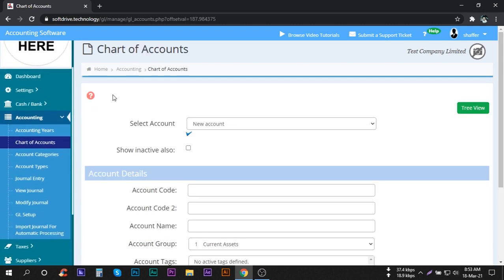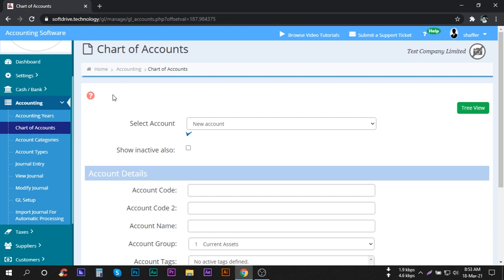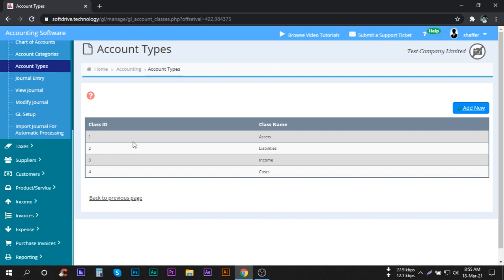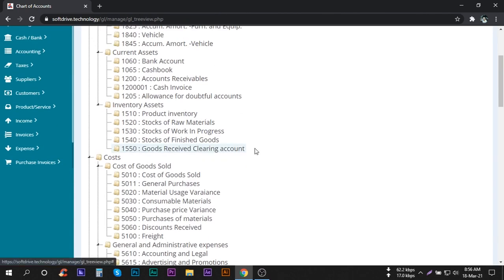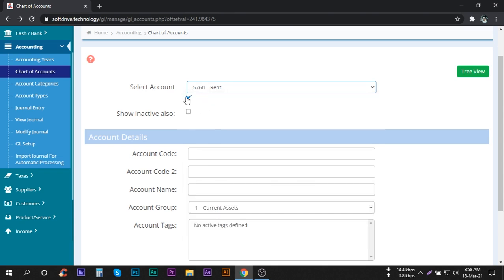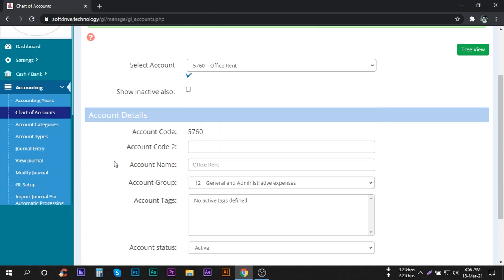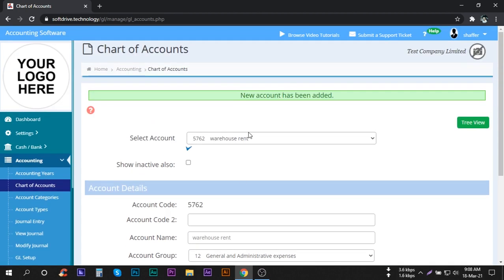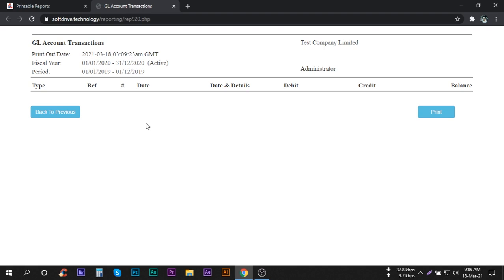Chart of Accounts